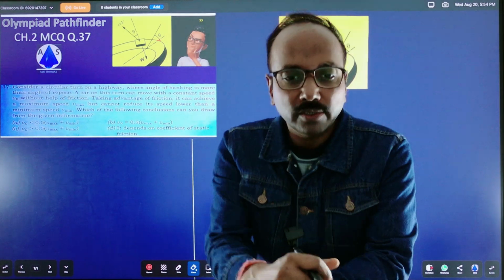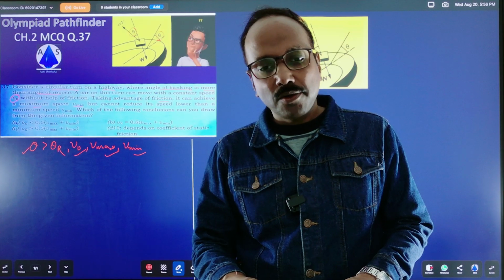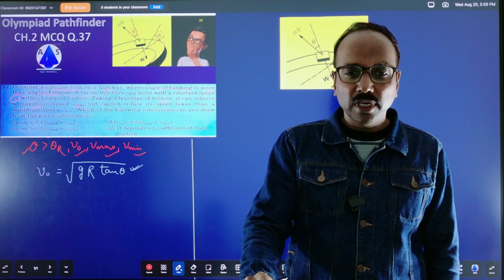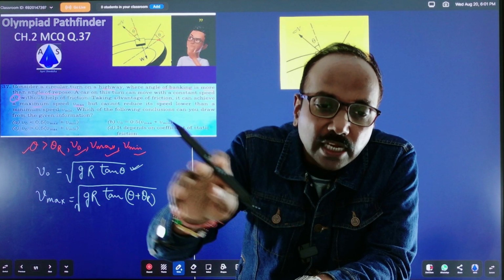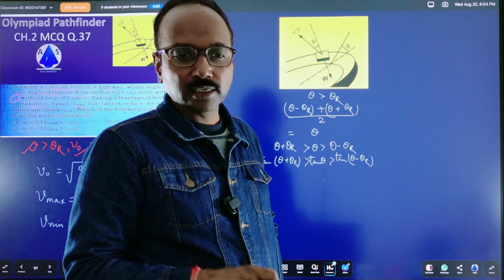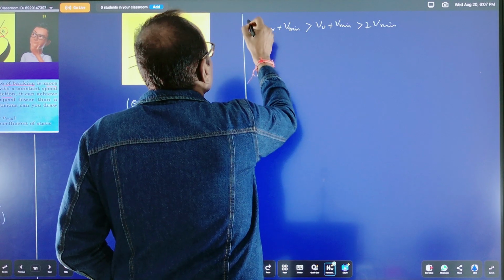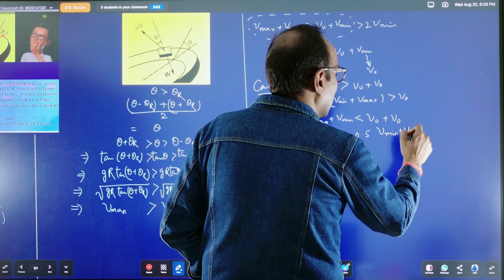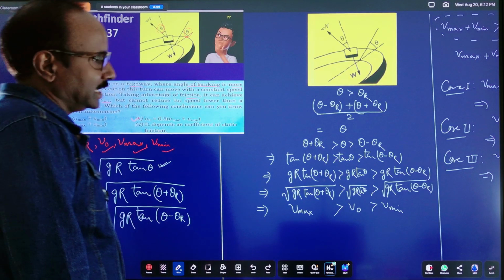Olympiad Pathfinder// Ch. 2 MCQ 37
Problem based on banking of the road for car movement on circular path.